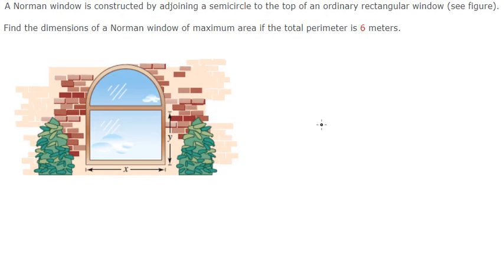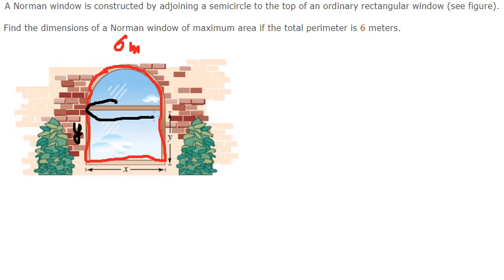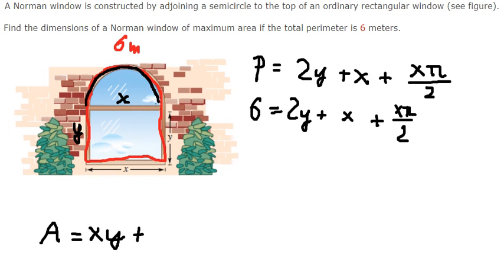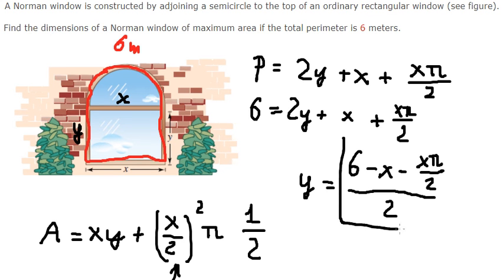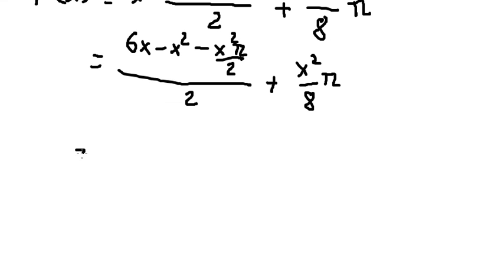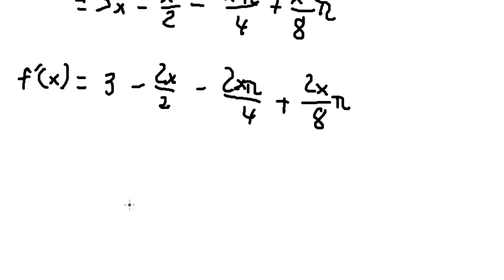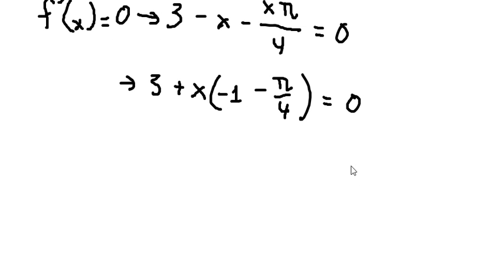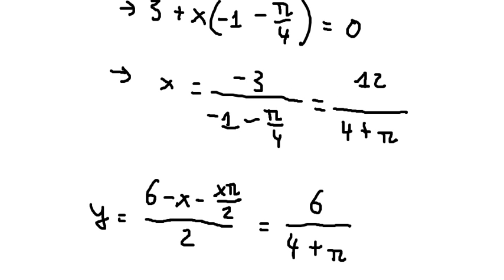Calculus Help: A Norman window is constructed by adjoining a semicircle to the top of an ordinary